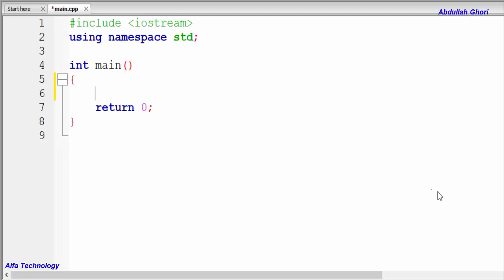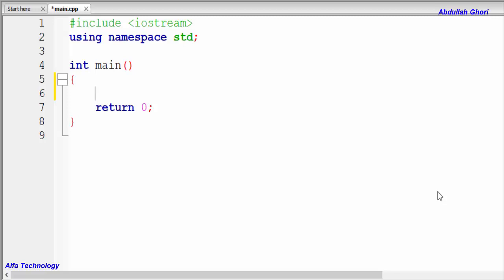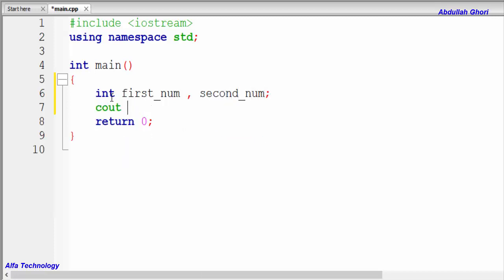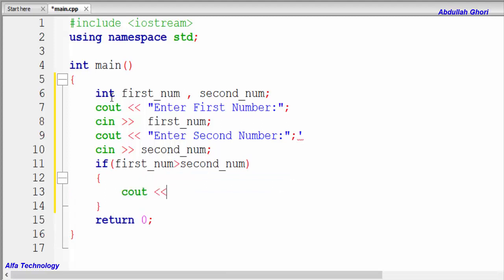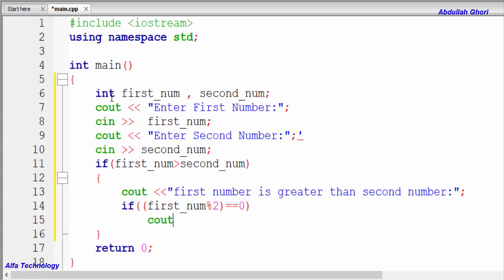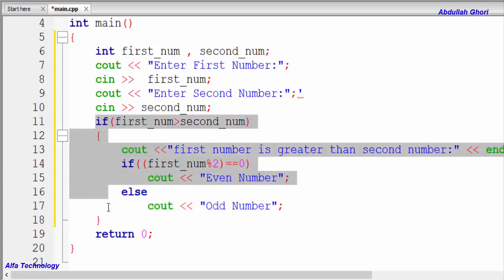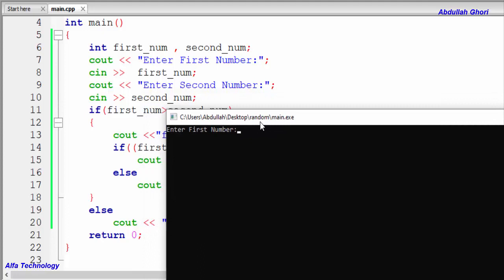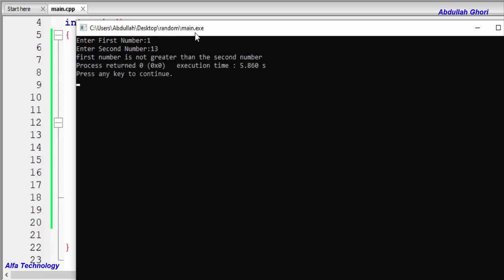Nested If Else Statement In C++ || Nested If Conditions in C++ | C++ Tutorials For Beginners 15